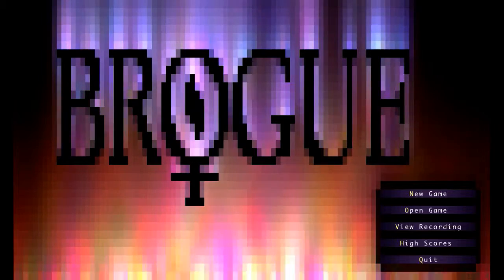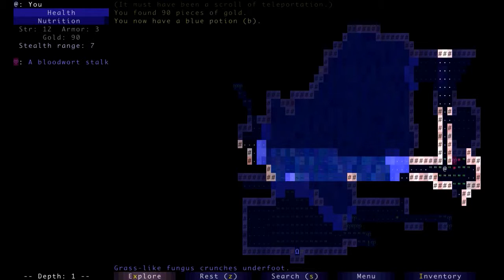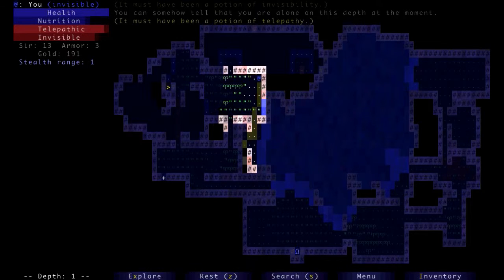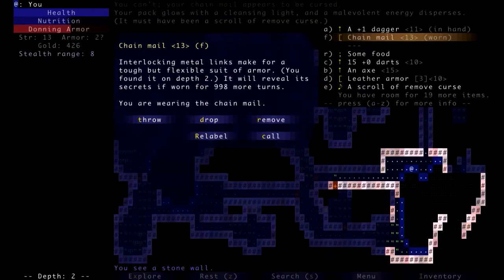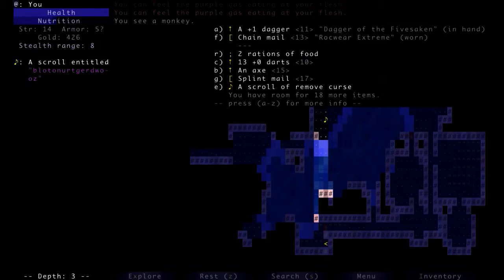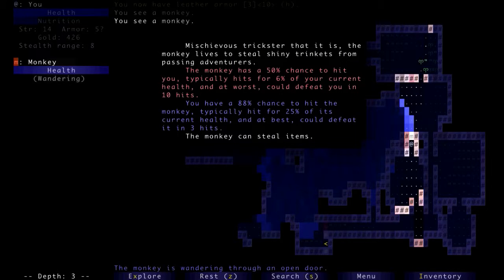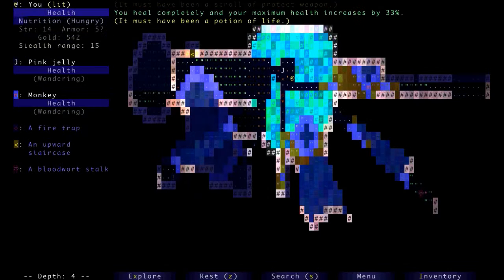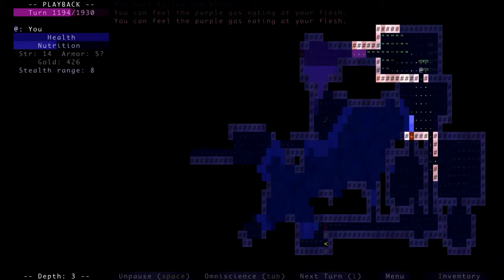Roc's Play! Brogue 1 [Nice Graphics]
Your player is Miracles XI.